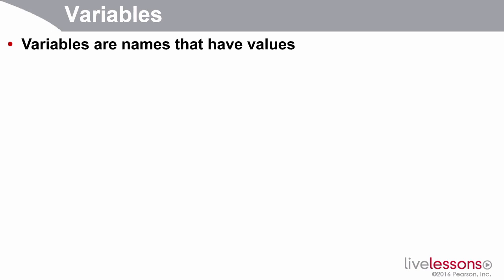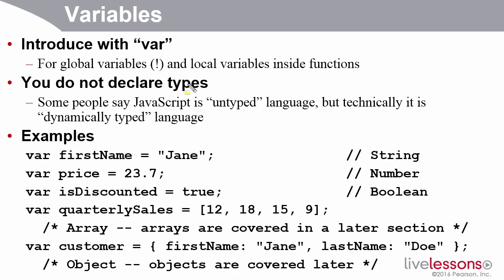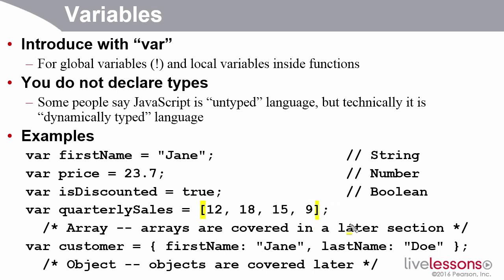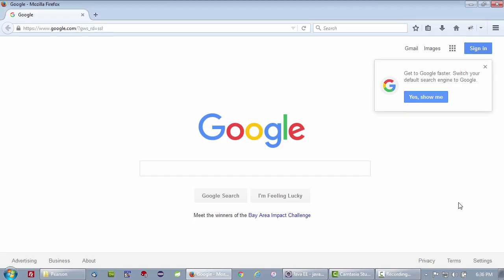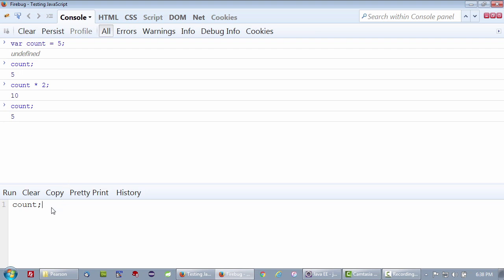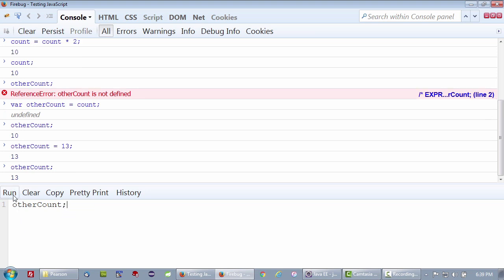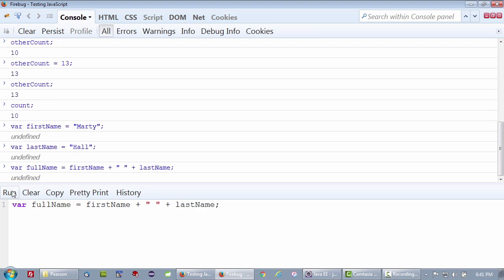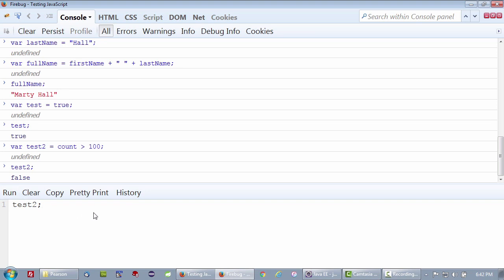1 4 Define, modify, and access variables JavaScript, jQuer